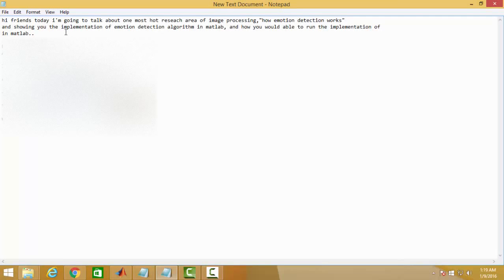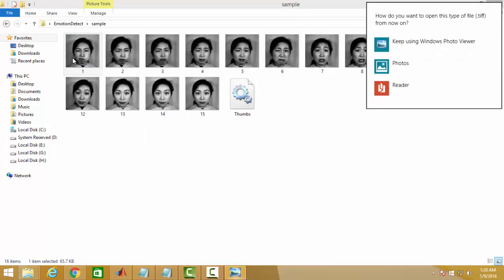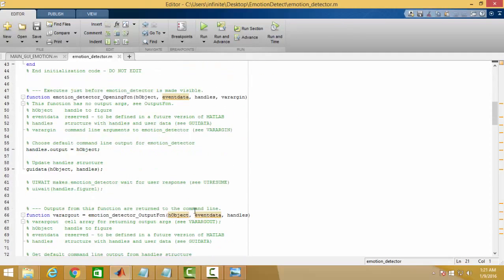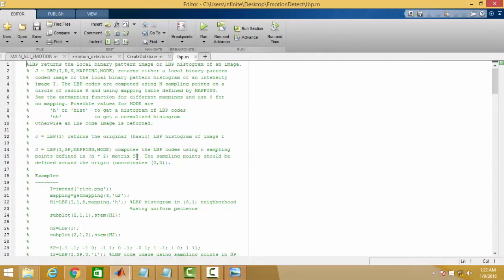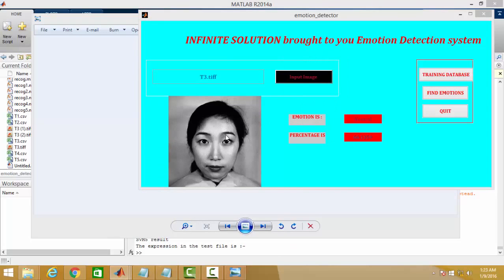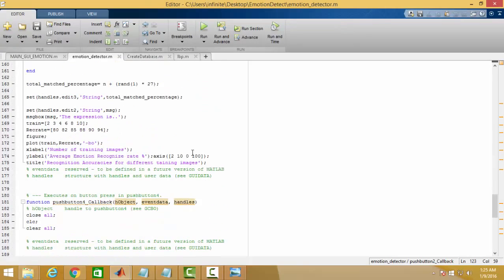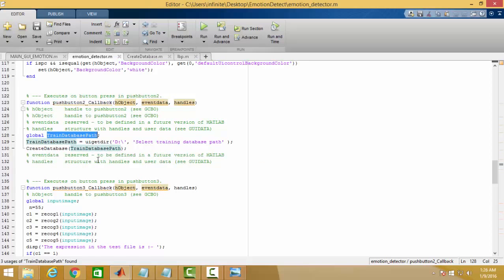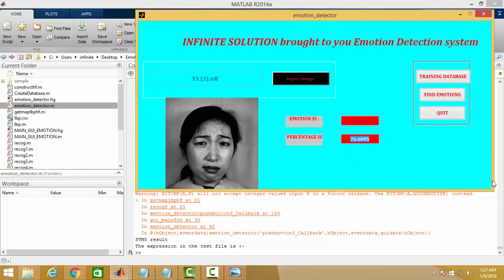Emotion Detection| +91-9872993883 for query| Implementation Explanation MATLAB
AI Deep Learning # Tensorflow # Python # Matlab “Emotion detector in MATLAB ” in this video it is shown that how one can detect emotions of human in MATLAB with respect to results saved in the database.

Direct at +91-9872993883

How we at RIS help you with Emotion Detection Implementation | AI related thesis?